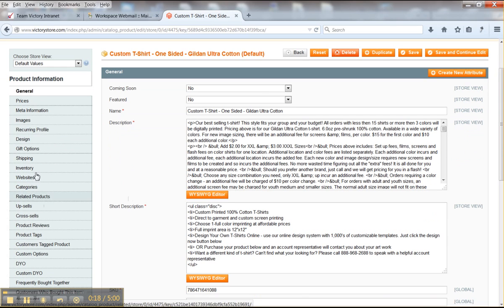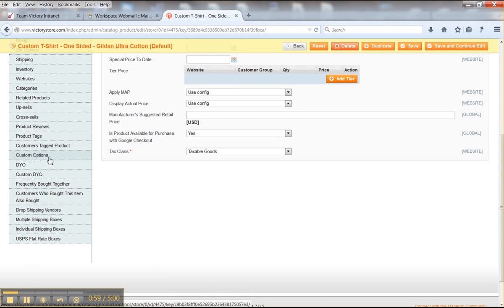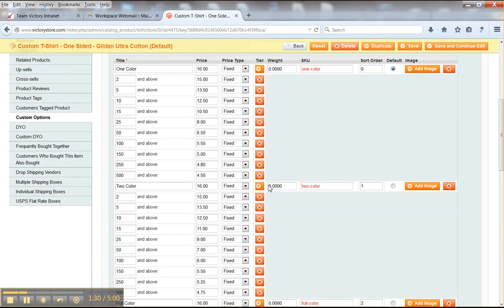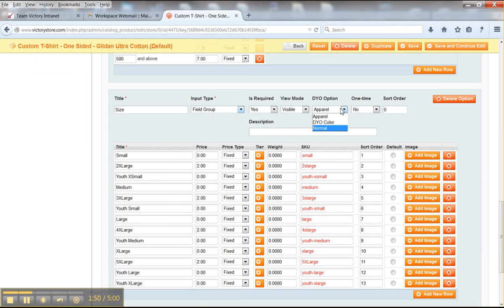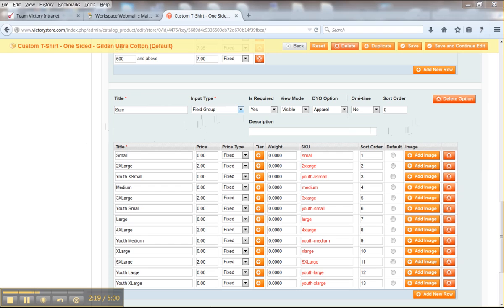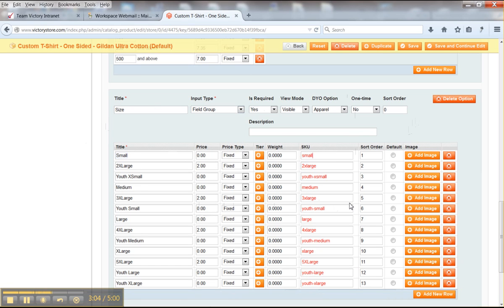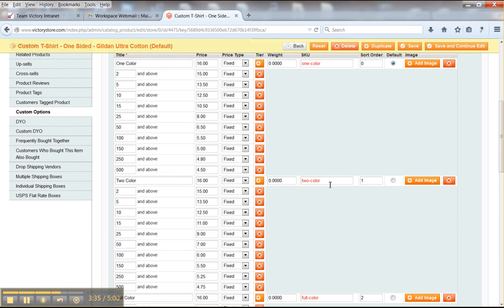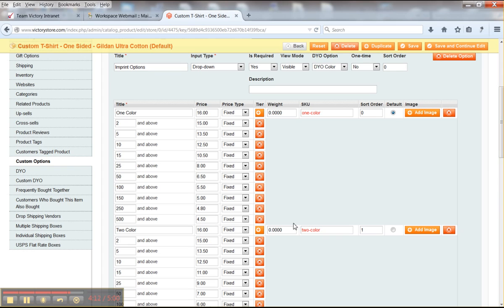Apparel Custom Options